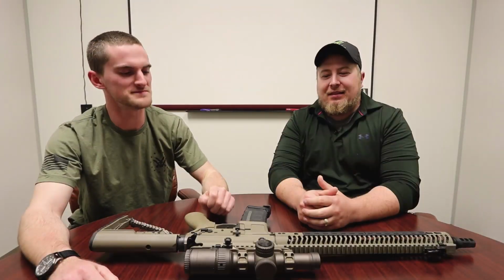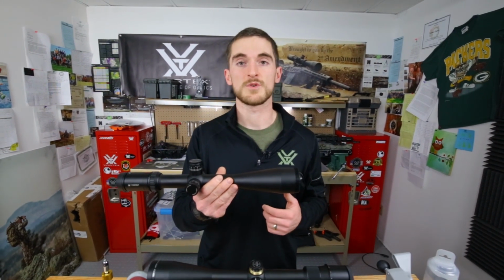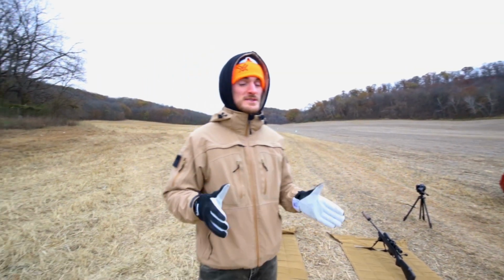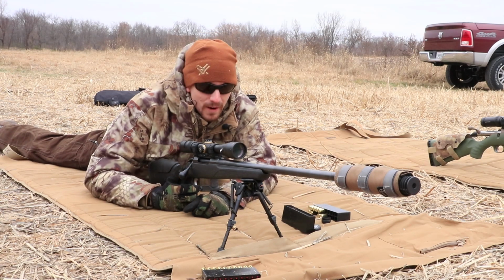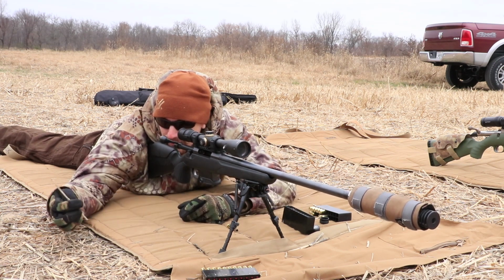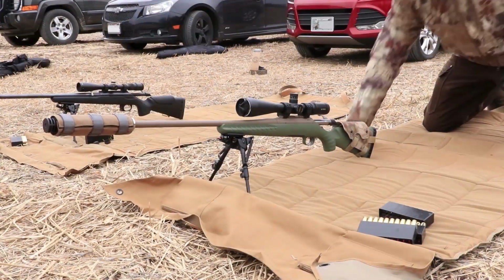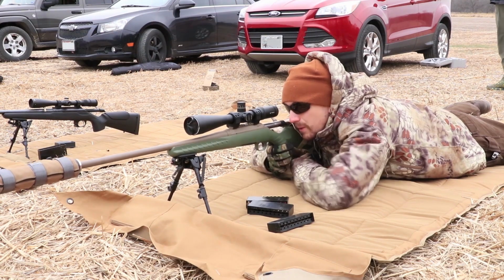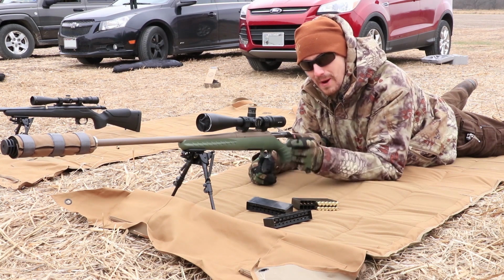Vortex Life | Episode 4: Shot Riflescopes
Not one, but two riflescopes with *slight* “modifications”. But the burning questions is - Do they still work?
In this episode, Jimmy gives a brief explanation as to how these scopes received their wounds and Ryan takes them to the range to put them through their paces at 4 different distances.

Rifle setups:

- Tikka T3 in 6.5 Creedmor with Viper 4-12x40
- Ruger American Predator in 6.5 Creedmor with Viper HS-T 6-24x50
- Silencerco Harvester Suppressor
- Cameo by Kimber Mountain Ascent in 30-06